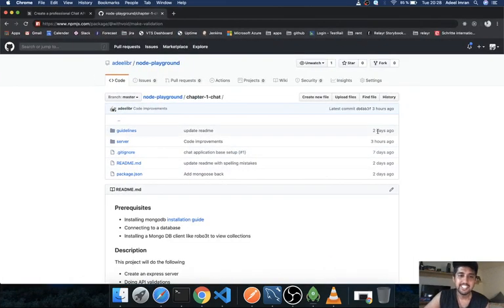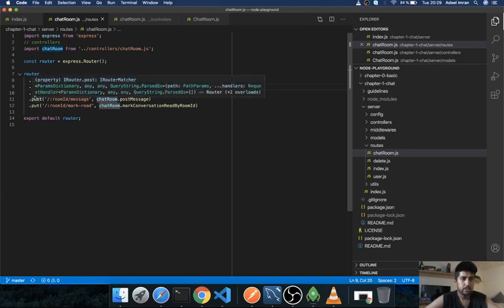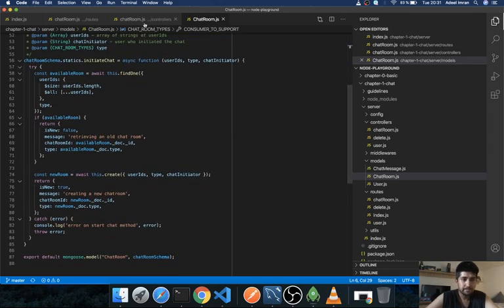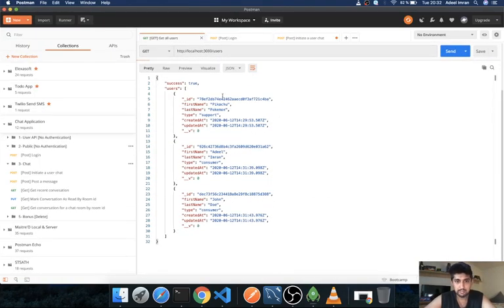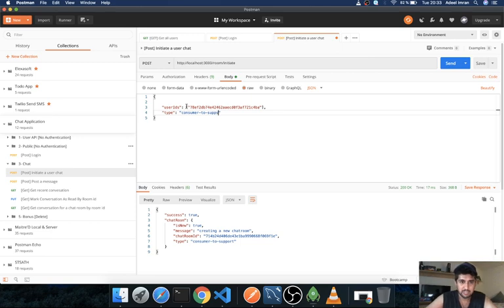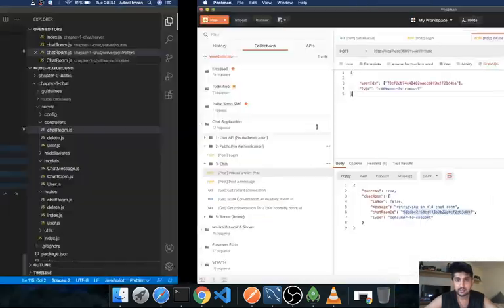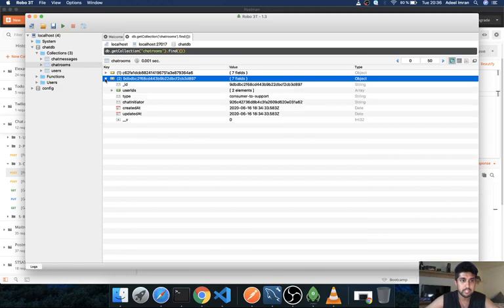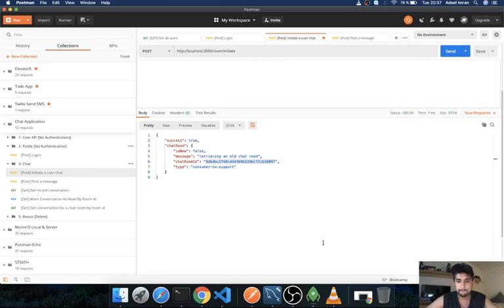5- Discussing chat initiate API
I give a walk through on how the chat initiate API work